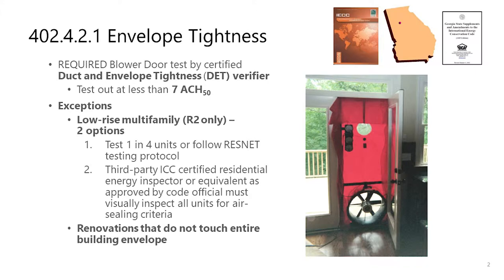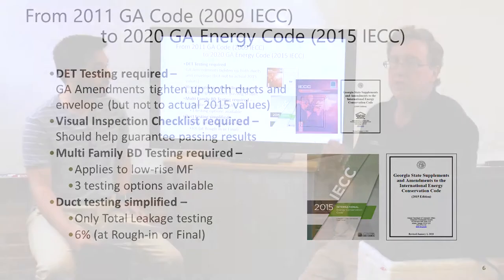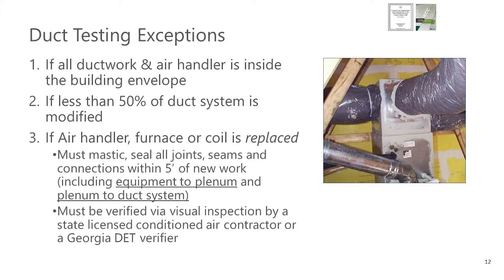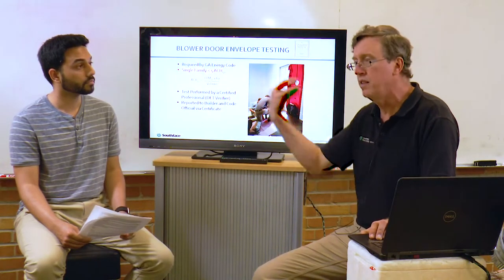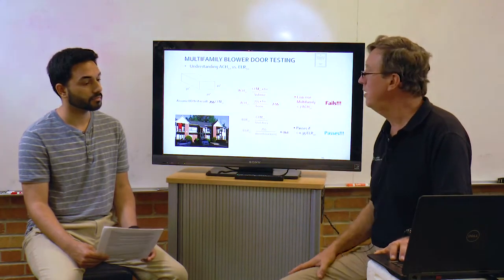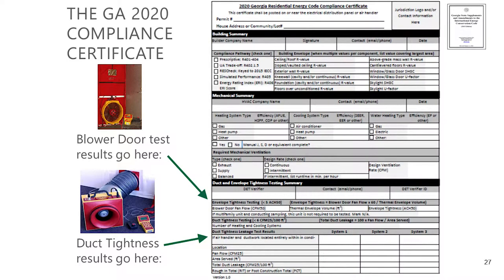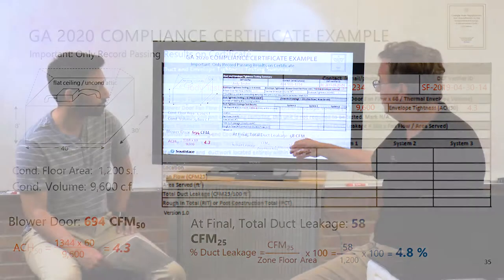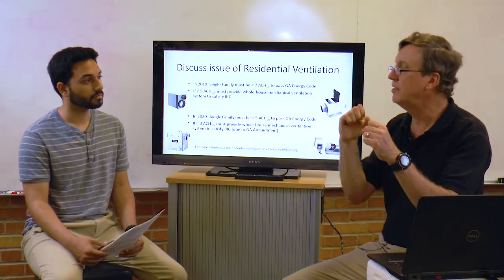Duct and Envelope Tightness (DET) Verifier 2020 Updates